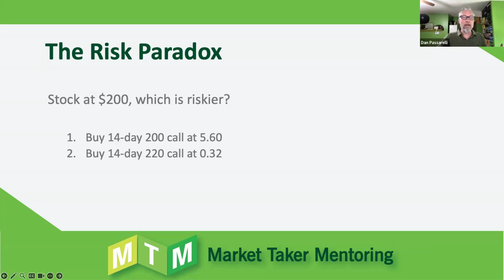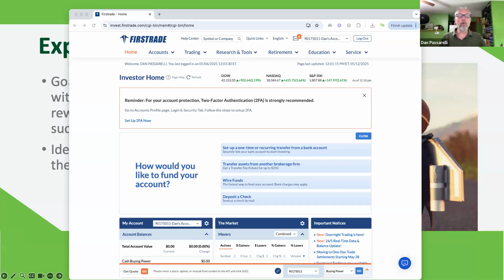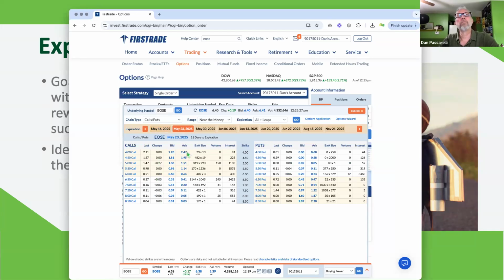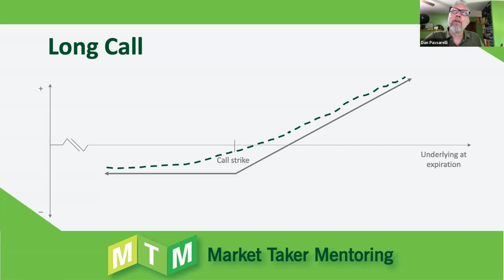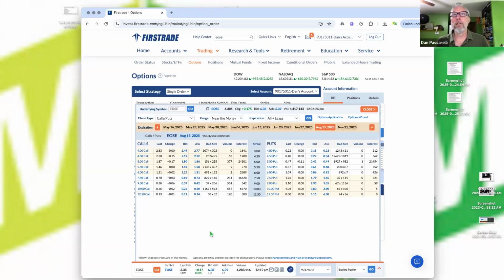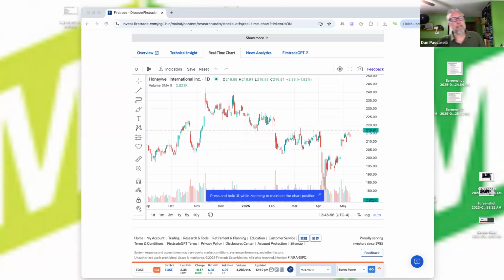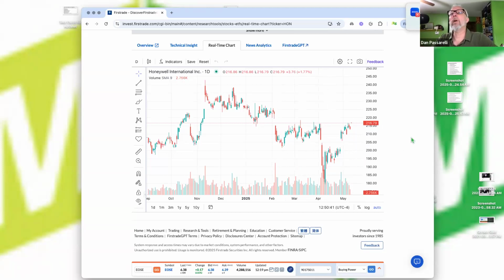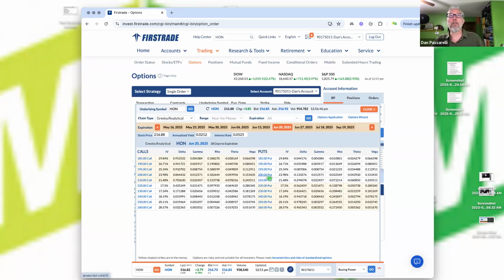Smart Risk Tactics for Option Traders | May 12, 2025 (Replay)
Learn options trading with Dan Passarelli. Join us to discuss best practices using Firstrade's Platform!

05/12: Smart Risk Tactics for Option Traders

Key points you'll learn:
1.Learn how top traders manage risk before they even enter a trade
2. Discover the most effective ways to limit losses without capping your upside
3. Understand position sizing strategies that adapt to your account size and confidence level
4. See how to use probability, volatility, and time to make smarter risk decisions
5. Explore techniques to reduce emotional decision-making and stay disciplined under pressure
6. Get real-world examples of how to adjust or exit trades when things don’t go as planned